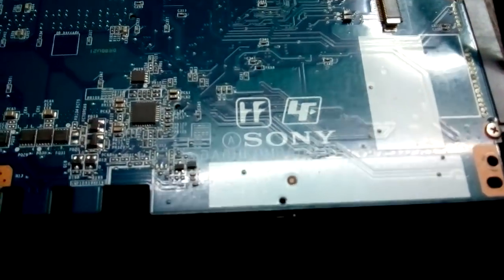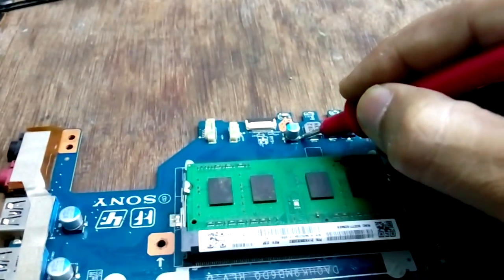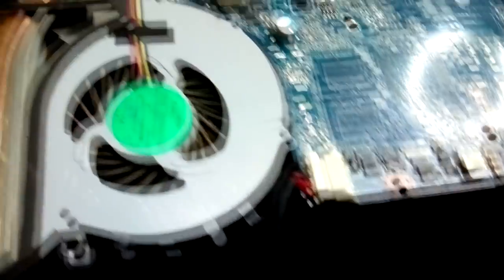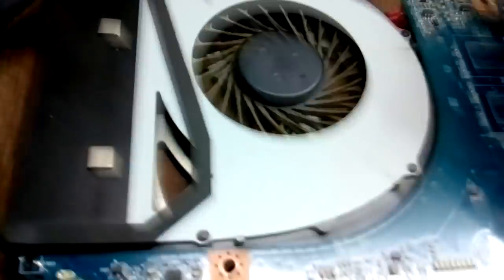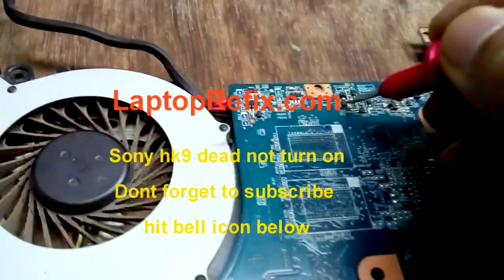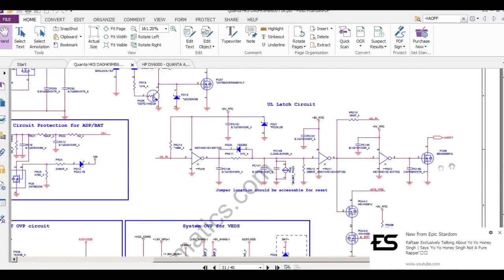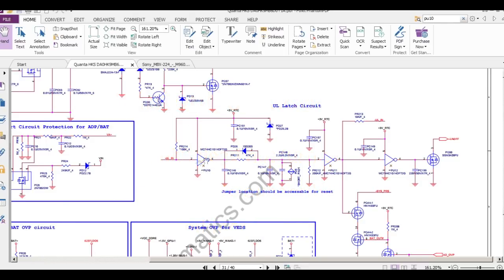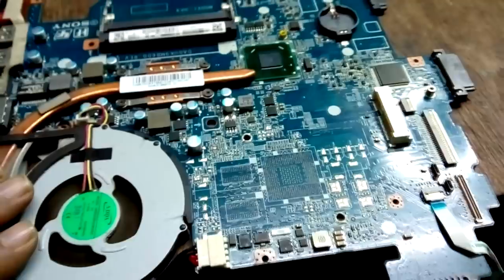Sony VAIO SVF15 dead laptop repair case study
Sony Vaio laptop repair case study describes to find fault on a dead laptop which not passing 19v from the first MOSFET.